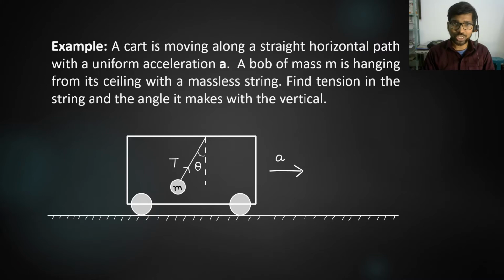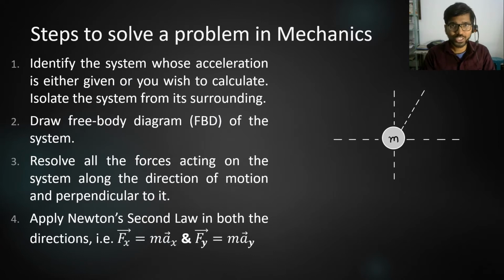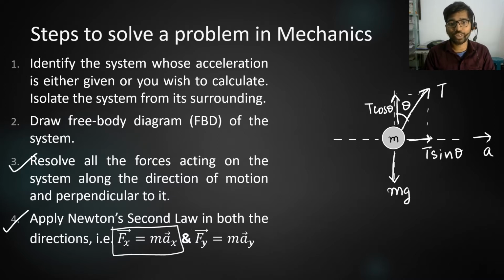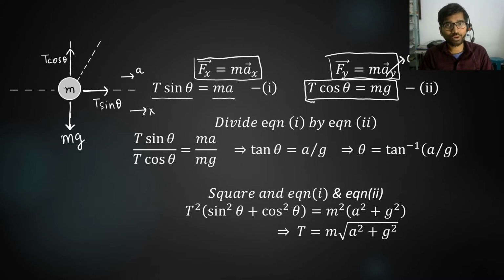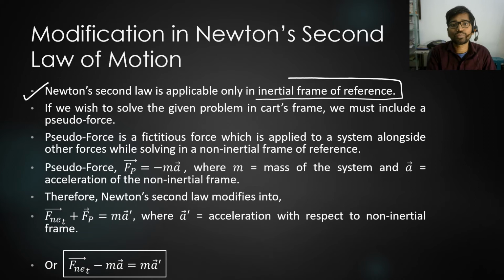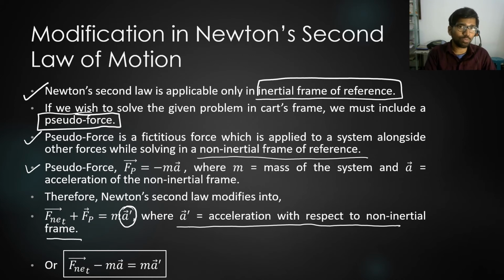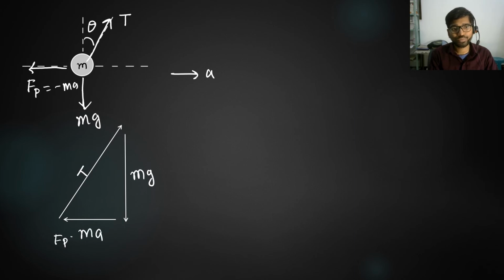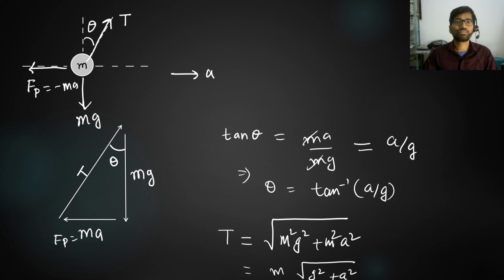Steps to Solve a Problem in Mechanics | Class 11 Physics | JEE | NEET | CBSE | State Board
In this video, we learn  how to:
-Solve a given problem using Newton's Second Law of Motion
-Steps to solve a problem in mechanics
-Apply Newton's Second Law
-Solve a problem in a non-inertial frame
-Pseudo-Force

Best Wishes
Physics Squared